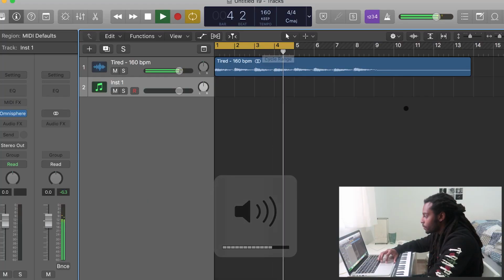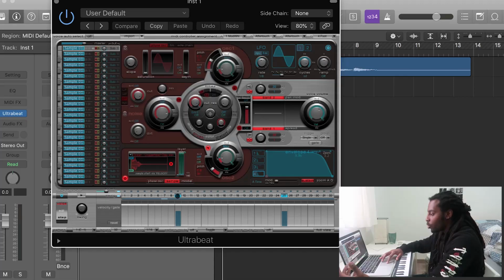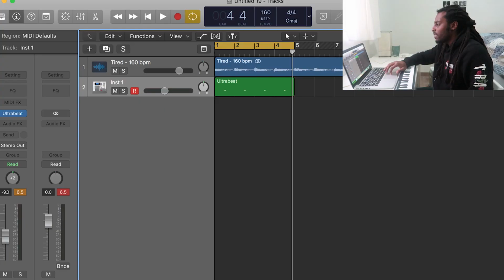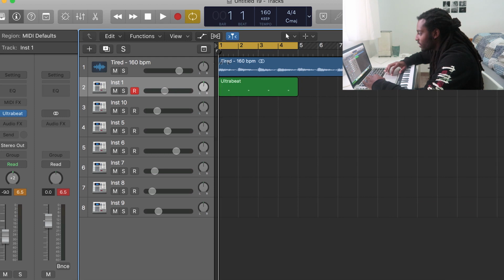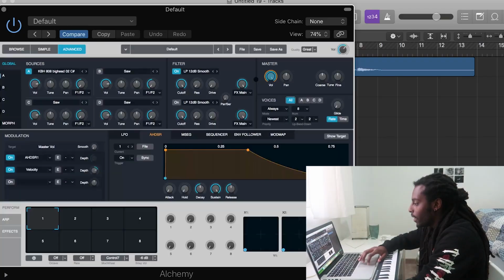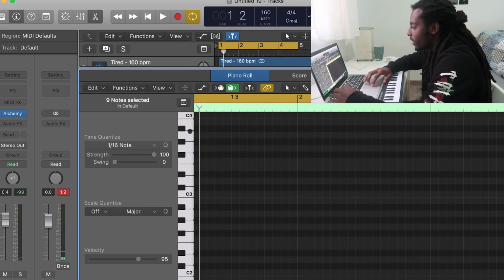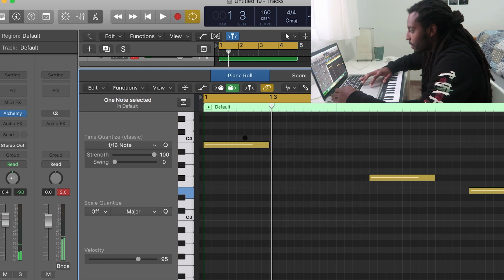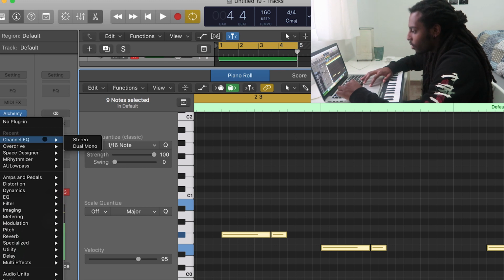HOW TO MAKE BEATS SUPER FAST (Record Time!)